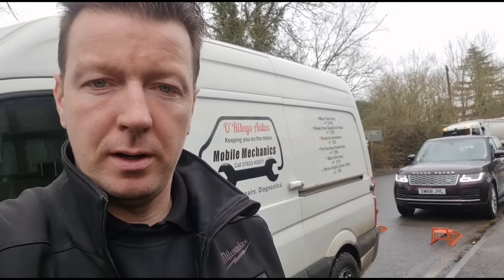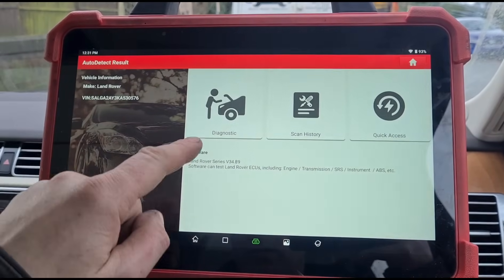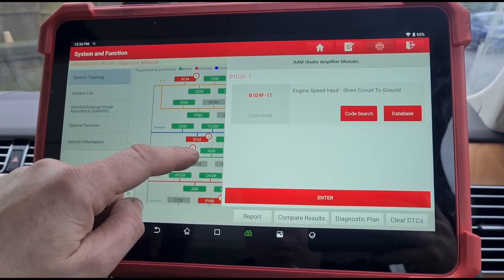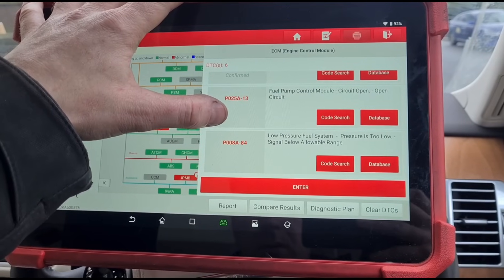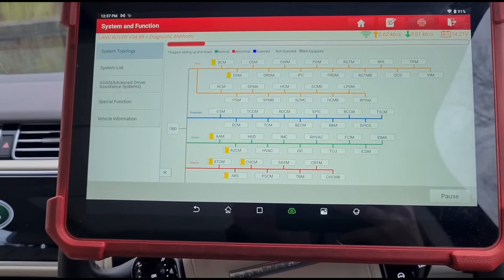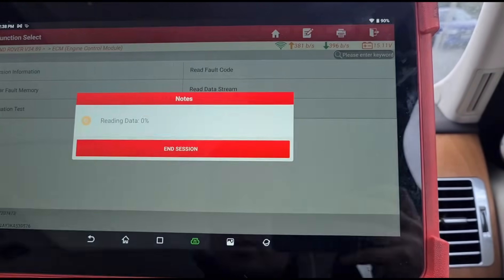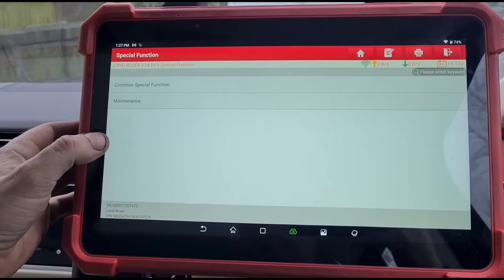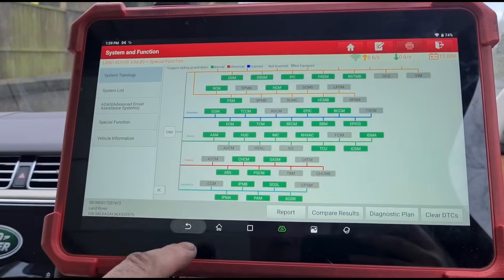Land Rover 2.0 Petrol Hybrid P246C-00 Gasoline Particulate Filter GPF Restricion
Troubleshooting a Land Rover 2.0 Petrol Hybrid: Addressing the GPF Restriction Issue

Land Rover owners know their vehicles are synonymous with luxury and performance, but even high-end machines encounter challenges. Recently, a 2019 Range Rover with a 2.0-litre plug-in hybrid petrol engine presented a recurring issue: a gasoline particulate filter (GPF) system restriction. Fixing such problems can be tricky, especially when dealing with newer petrol particulate filter technology. Here’s a detailed account of how it was resolved effectively.

Identifying the Issue

Upon starting the vehicle, the warning “restricted performance” appeared, indicating reduced engine power. Using diagnostic equipment, the error codes pointed to a blockage in the gasoline particulate filter. The vehicle’s owner shared some background: it had been bought at a BCA auction “as is,” including an unresolved engine warning light.

It seemed the car had a history of engine errors, partially addressed by previous repairs like a replaced camshaft sensor. However, the main problem—a clogged GPF—persisted. Gasoline particulate filters are less common than diesel ones, which made identifying acceptable soot or pressure levels more challenging.

Diagnostic Steps

To begin, all fault codes were cleared to see if the car generated fresh, useful data. After restarting the engine, live data analysis confirmed GPF-related issues. The problem persisted: a warning about regeneration duration, meaning the filter was struggling to burn off soot during its self-cleaning process.

Unlike diesel particulate filters (DPF), petrol filters typically accumulate less soot due to cleaner burning fuel. Still, sensors showed that pressures within the exhaust system exceeded the acceptable limit.

Locating the Problem

It was clear additional steps were needed. Pressure sensors, hoses, and filter components were inspected, though accessing the GPF pressure sensor proved difficult. Positioned near the back of the engine and above the gearbox, the sensor was far from ideal for quick repairs.

Signs of overheating, like discoloured components, also pointed to stress within the exhaust system. After extracting the sensor and connecting cleaning equipment, it became apparent just how hot the engine gets during operation. Petrol engines naturally run hotter than diesel ones, further complicating diagnostics.

Cleaning the Gasoline Particulate Filter

Special cleaning fluid was introduced into the particulate filter system to dissolve and remove soot buildup. Upon restarting the engine, white smoke—steam from the cleaner—became visible, a normal sign during such procedures.

Next, the soot level parameter was rechecked through diagnostics. The vehicle software showed an alarming reading of 6.8 grams of soot, significantly above the acceptable limit of 1.5 grams for petrol systems. It was time to manually intervene.

Reducing Soot Levels

Since the car was still in restricted mode and unable to perform a typical regeneration drive (where the engine optimises performance to clean the filter), the soot levels were lowered manually. By holding the engine revs up, the cleaning fluid began breaking down soot deposits inside the filter gradually. Early results showed promise as the soot reading started dropping.

To confirm progress, the car was taken for a short drive. Within half a mile, significant reductions in soot levels were recorded. After 15 minutes of driving, the soot levels finally fell below the required threshold of 1.5 grams.

Final Adjustments and Results

Despite clearing soot and resetting the particulate filter memory values via the diagnostic tool, the error codes persisted at first. Multiple attempts were made to ensure no miscommunication between the vehicle systems and diagnostic equipment. Ultimately, the soot level stabilised below the required limit, the “restricted performance” warning disappeared, and the car returned to its smooth, high-performing self.

A final scan confirmed the system was free of error codes. The repair process successfully addressed the filter restriction while maintaining the vehicle’s functional integrity.

Lessons Learned

Gasoline particulate filters, while similar to their diesel counterparts, are relatively new and harder to troubleshoot withoutexperience. This process underscored the importance of patience, thorough diagnostics, and familiarity with vehicle systems to diagnose and resolve such uncanny issues.